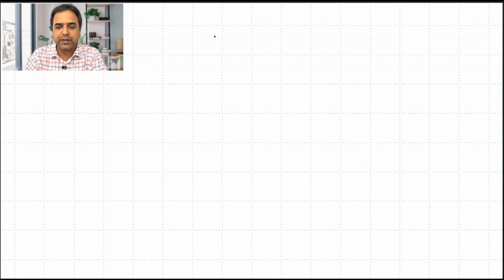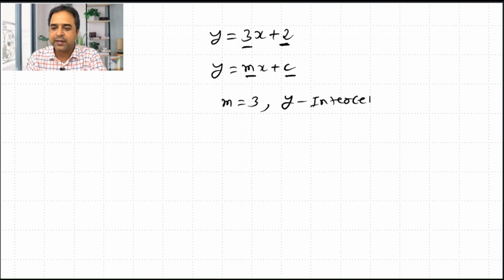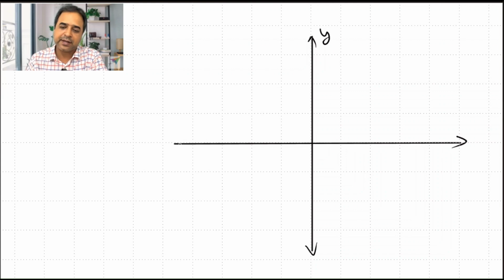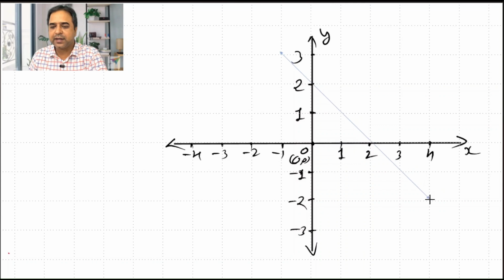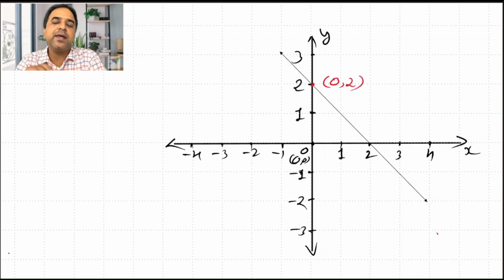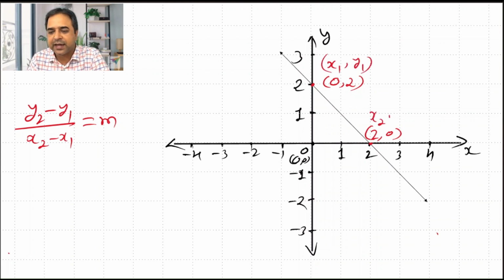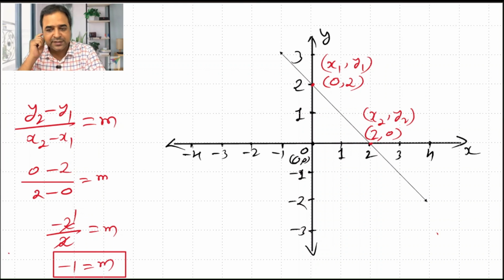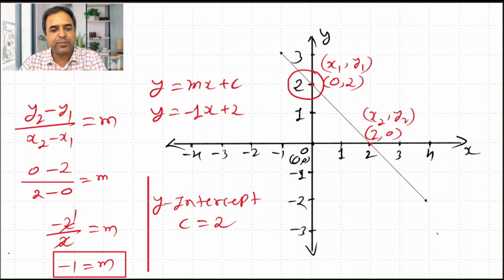How to Find Gradient & Y-Intercept | From Linear Equation & Line Graph | MYP & IGCSE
In this video, you’ll learn how to calculate the gradient (slope) and the y-intercept of a straight line.
We’ll cover two methods:
1️⃣ Finding gradient and intercept directly from a linear equation (y = mx + c).
2️⃣ Determining them from a line graph using rise/run and intercept point.
This lesson is perfect for students preparing for MYP, IGCSE, and CBSE exams, or anyone who wants to strengthen their algebra and graphing skills.
👉 By the end, you’ll clearly understand how to:
Identify the slope (m) from an equation.
Calculate gradient from a line graph using rise/run.
Apply these skills to solve exam-style problems.
📌 Suitable for: Grade 7, 8, 9 (MYP, IGCSE, CBSE, ICSE)